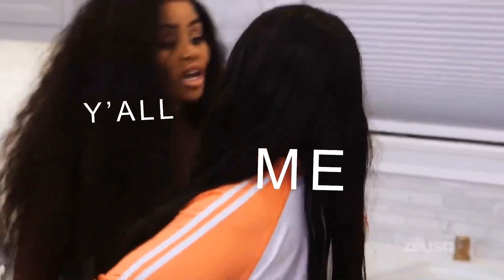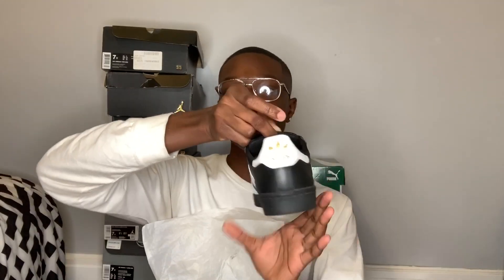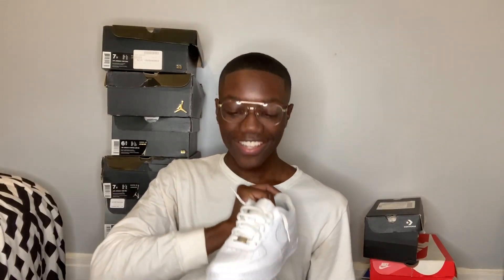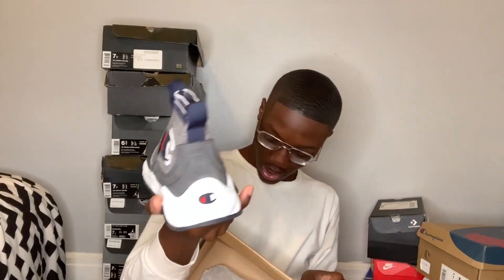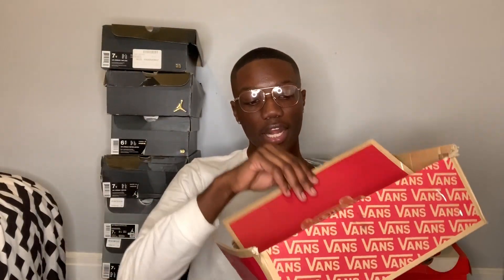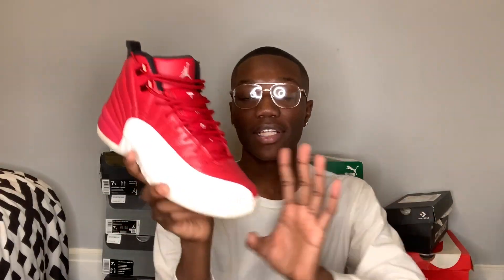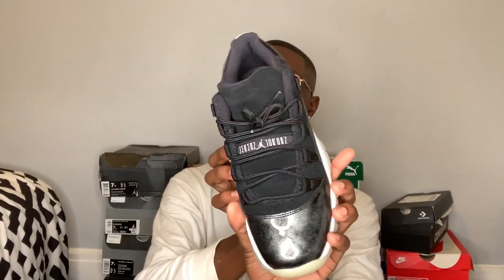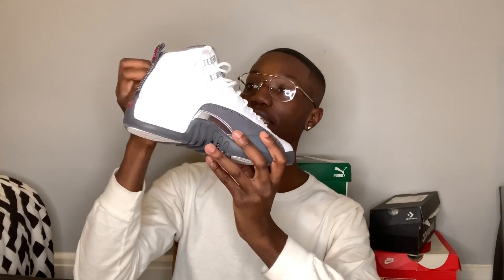MY SNEAKER COLLECTION 2020 🔥!!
hii guys!

it’s been too long LMAAOOO.

But now that we quarantined with this CORONA i can finally get back on track lmfaooo.

anyways, I hope you guys enjoyed this video see ya later!

Leave video suggestions down below that you guys might be interested in and want me to do!!

♡social medias♡

FAQ
► age: 17
► what do I film on?: iPad Pro or IPhone XS Max

sneaker collection 2020, updated sneaker collection, lit sneaker collection, jordan 11, jordan 1, nike